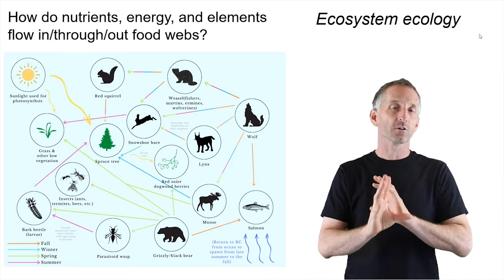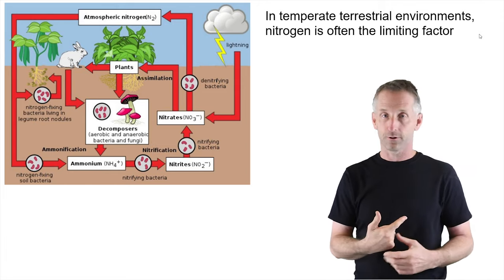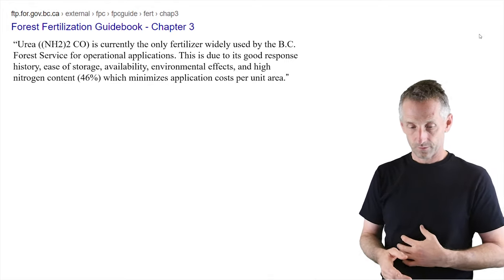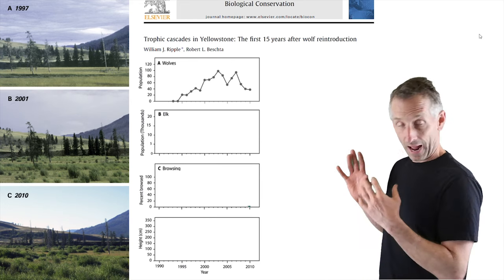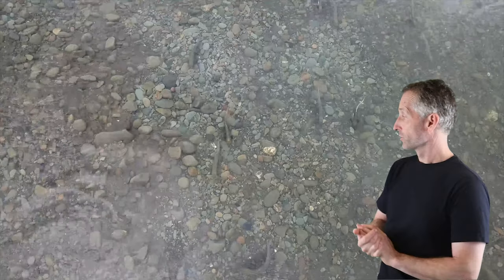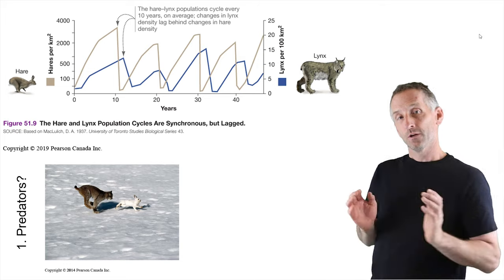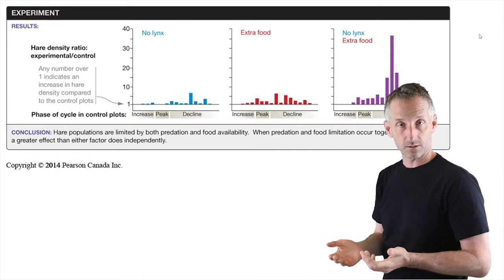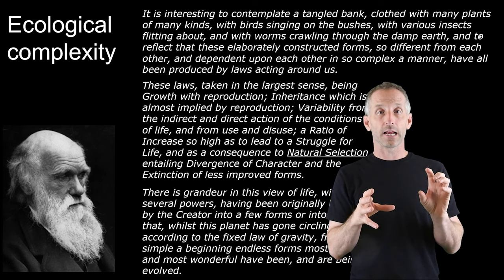1. Ecological Complexity (3 of 3) - BIOL 111 2021